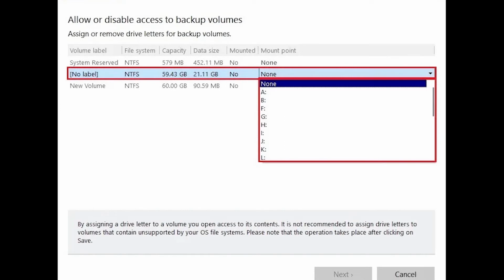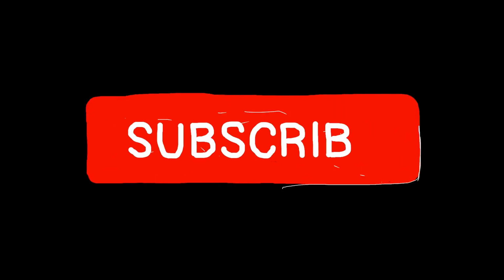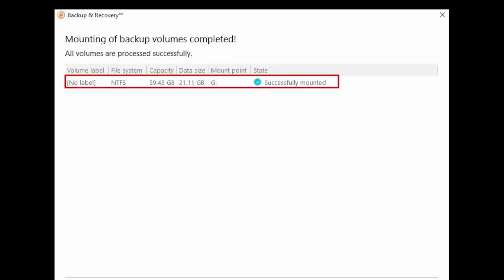How to Mount Backup Image Paragon Backup & Recovery